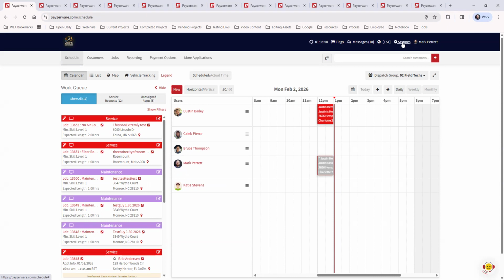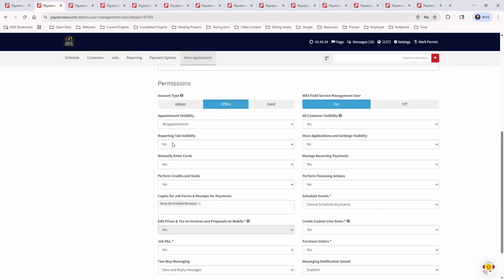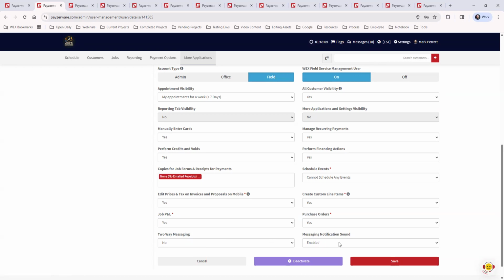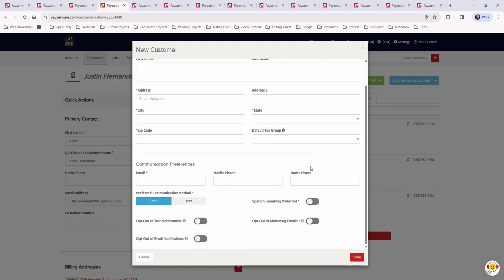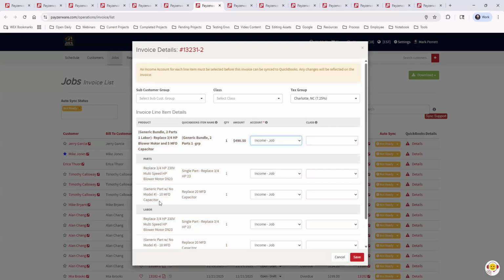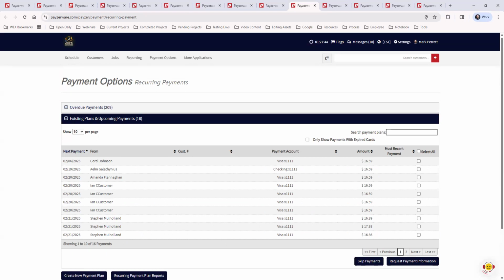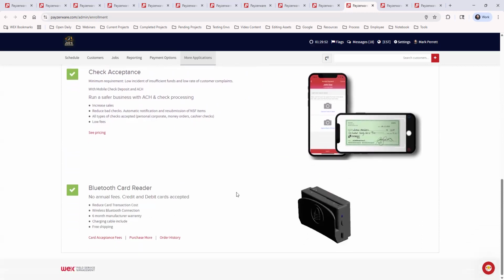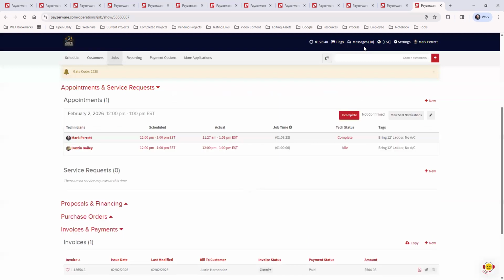Daily Operations for Admin Users | Live Webinar Recording 02-02-26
This is the live webinar recording for "Daily Operations for Admin Users" on 02-02-26".